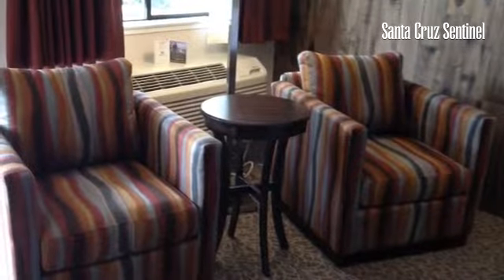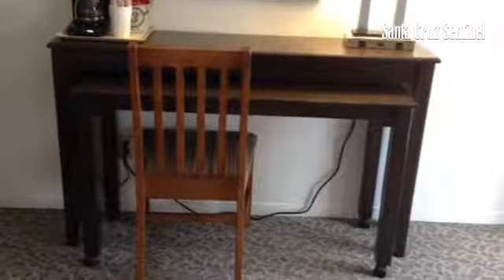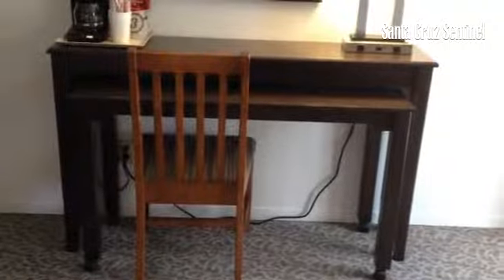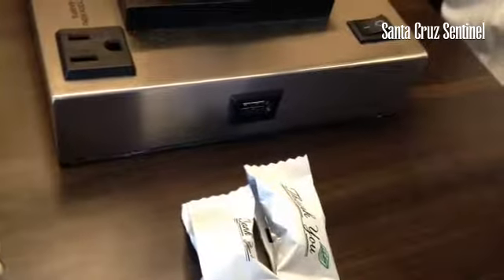Stay in SantaCruz for @superbowl50, says @TripAdvisor